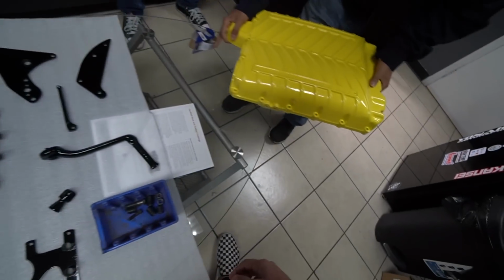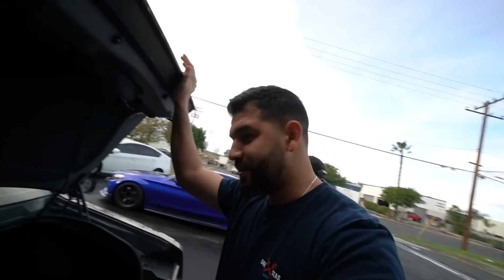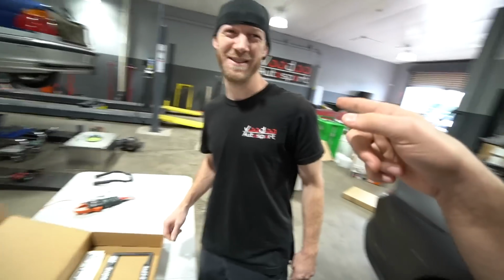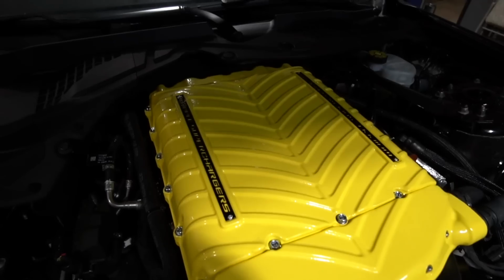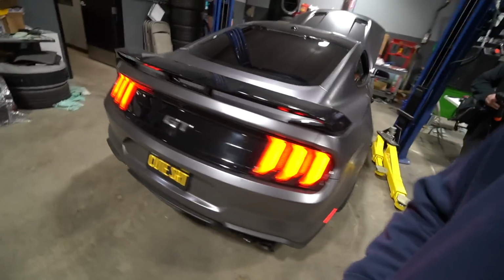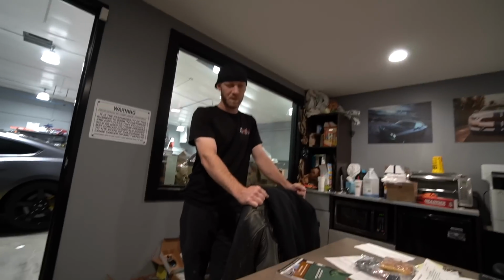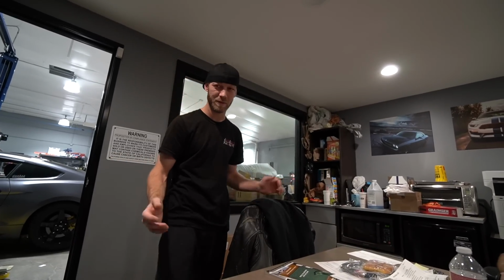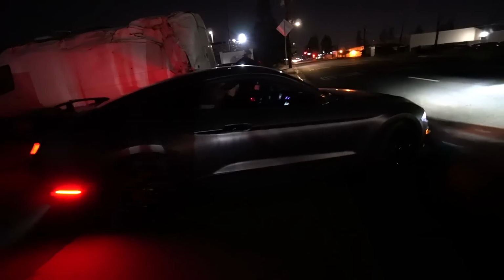MY 2019 MUSTANG GT SUPERCHARGER INSTALL IS COMPLETE!!!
In todays video we wrap up the Whipple install by picking up the freshly powder coated Whipple supercharger lid and head to voodoo to see the final stages of the install before the car is fired up for the first time ever on camera!! Watch till the end to see the first drive preview coming up in the next video! Thank you!

Mustang GT Exhaust:

Phone Mount:

Main Camera Used:

POV GOPRO Camera: